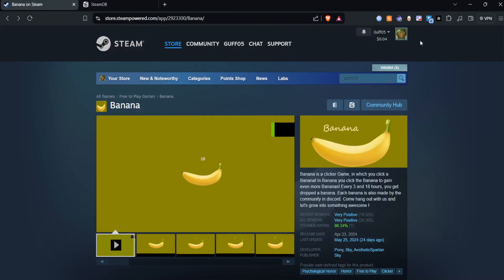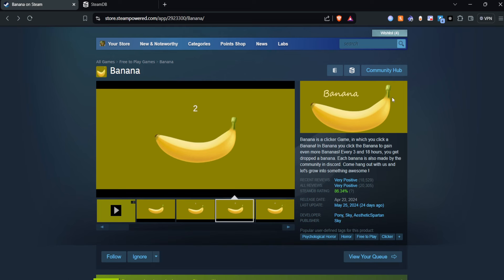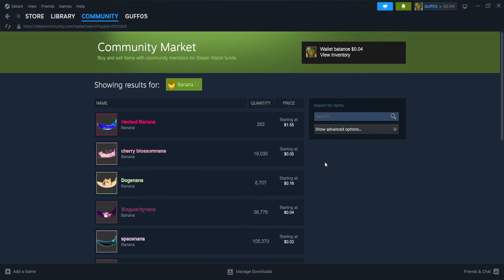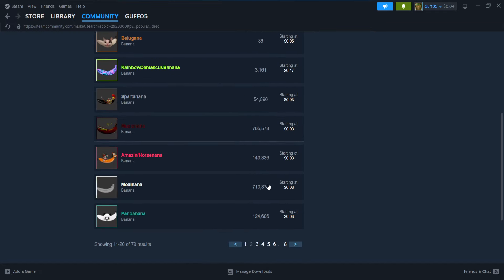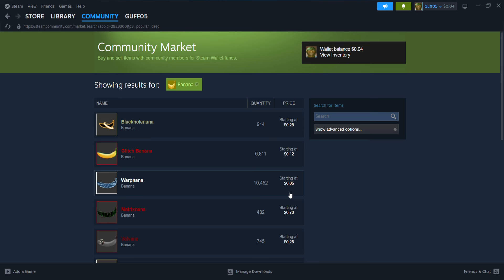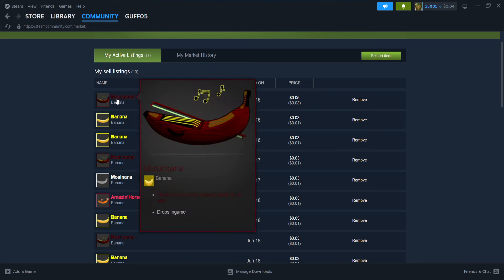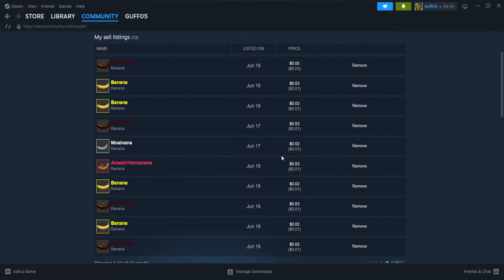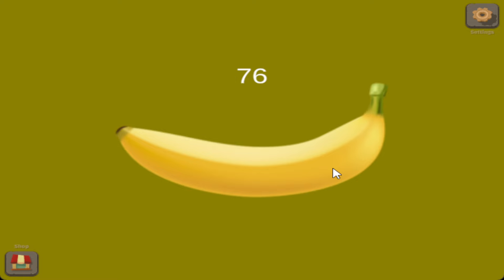How This Banana Game is Taking Over Steam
In this video, I am going to be talking about the Steam game Banana and how it is one of the most popular games on Steam even having more players than csgo at one point